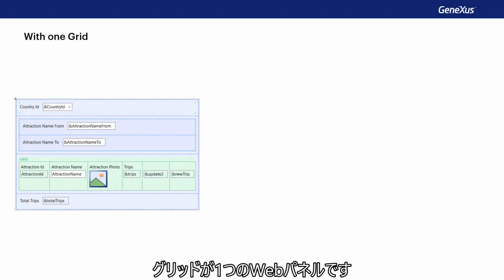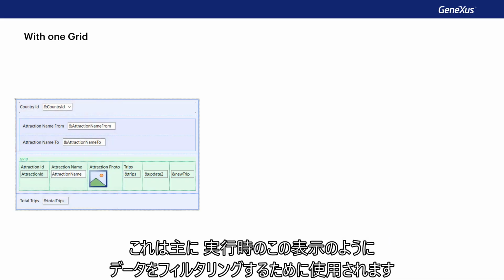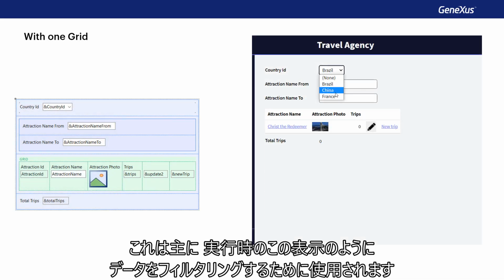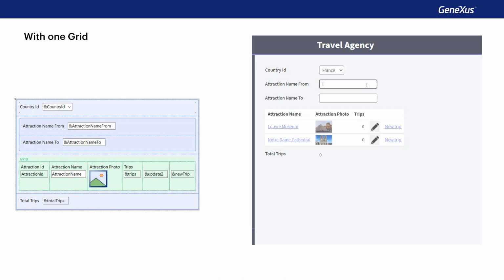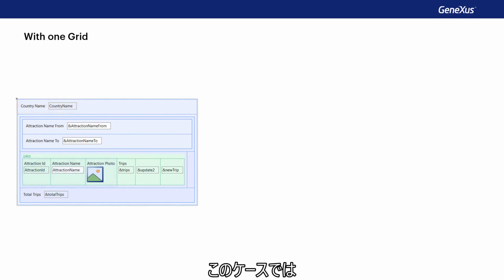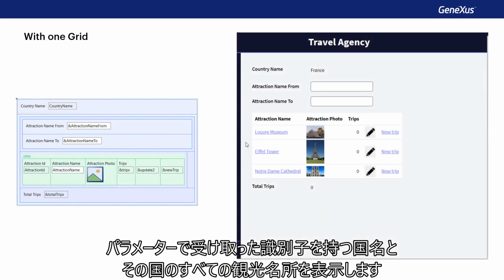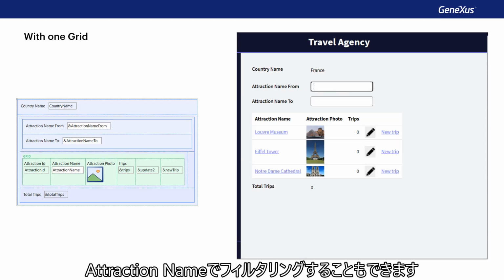【GeneXus 18 Advanced Course】33/56：ベーステーブルと Web パネルナビゲーションの決定